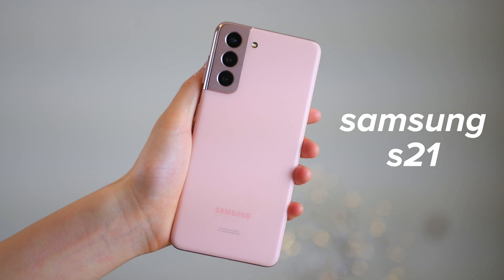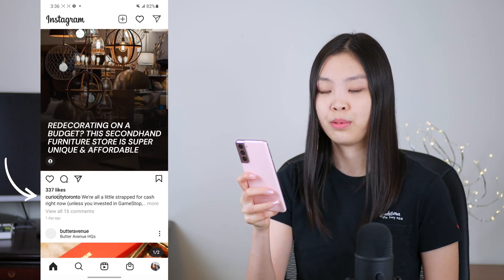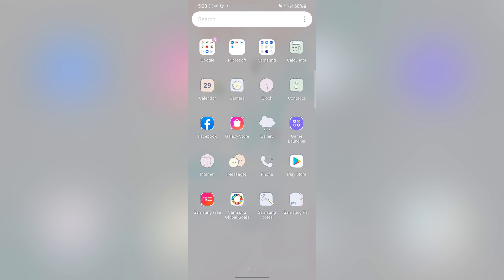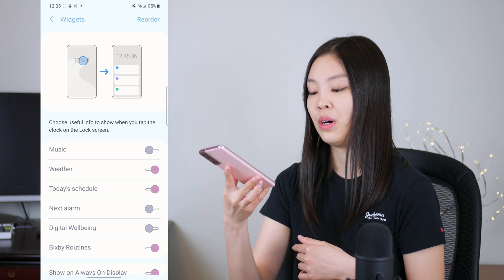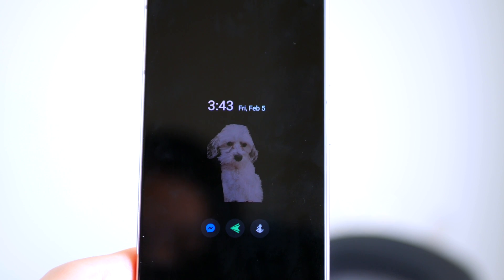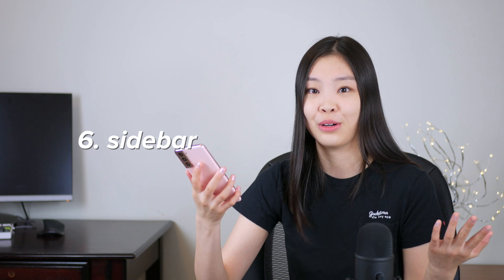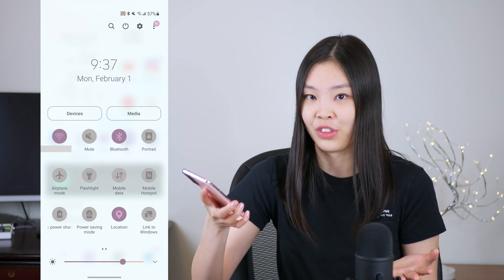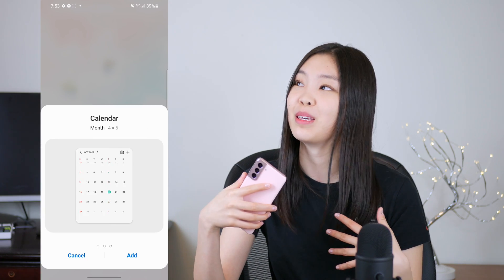FIRST 8 THINGS TO DO ON NEW SAMSUNG S21 | Setup + Customization on Android📱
I recently got the new Samsung Galaxy S21 and these are the first 8 things I did to set up and customize my new Samsung S21! If you're looking for ways to customize your Samsung or any other Android phone, then I hope that you learned some good Android customization tips from this video! Some of the customizations I did are specific to Samsung One UI, but most of the customizations can be applied to any Android phone. Hope you enjoyed this video!

Samsung Galaxy S21 (US)
Samsung Galaxy S21 (Canada)

✧･ﾟ: *✧･ﾟ:* *:･ﾟ✧*:･ﾟ✧ ✧･ﾟ: *✧･ﾟ:* *:･ﾟ✧*:･ﾟ✧ ✧･ﾟ: *✧･ﾟ:*

▶️ A CHROME EXTENSION THAT MY FRIEND MADE (allows you to fast forward YouTube videos (& ads in them) using on-screen hotkeys )

My name is Ella and I'm currently a university student studying computer science. On this channel, I mainly make videos relating to technology (software in particular). The main types of videos that I make are tech/software reviews, first impressions, comparisons, and discussions. I also occasionally make some other content relating to university and tech internships. 😄